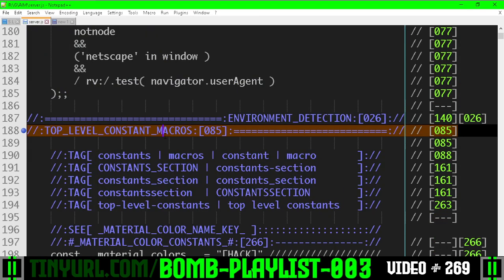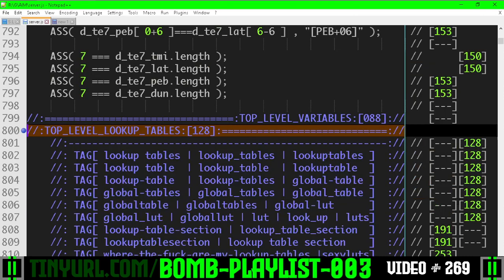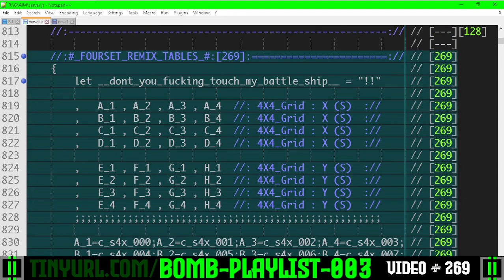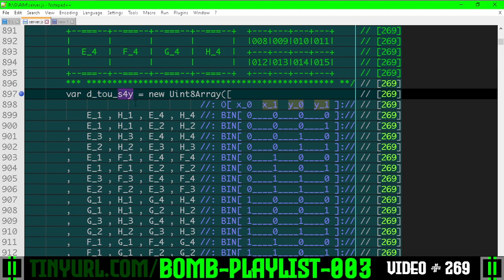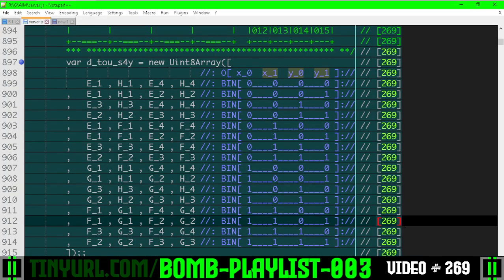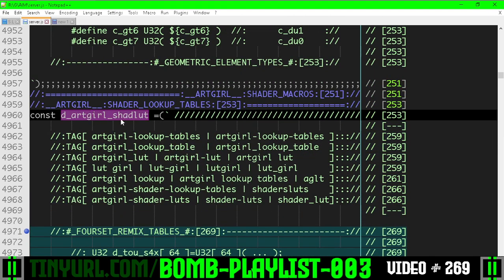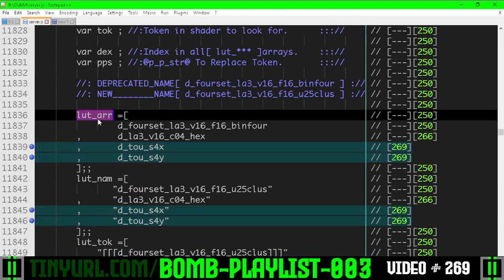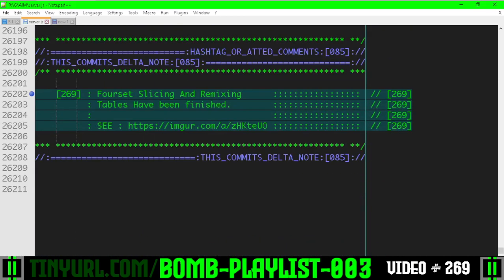269 : A.T.S. - P19 : Fourset Remix Tables